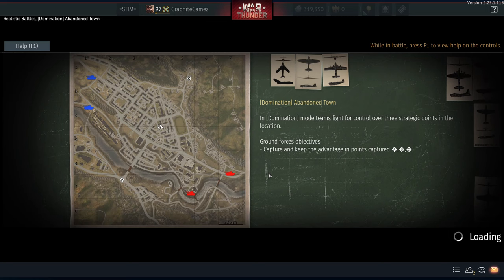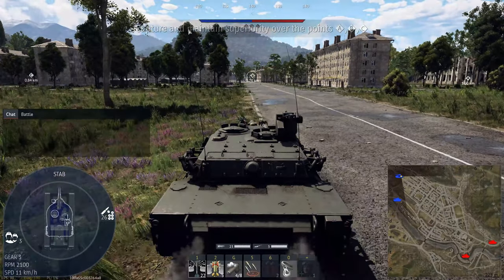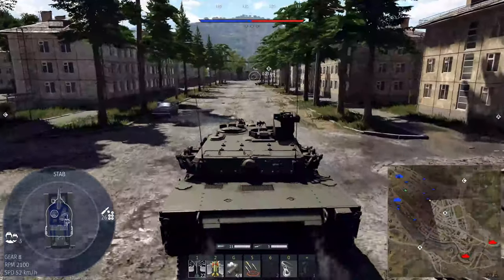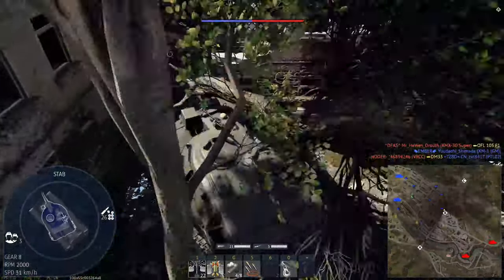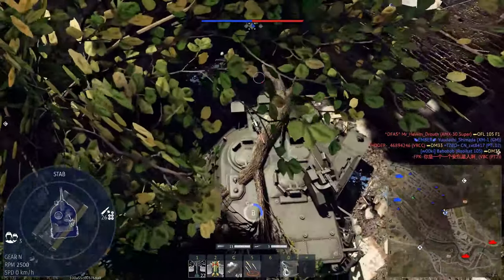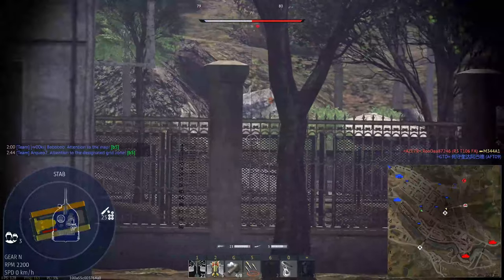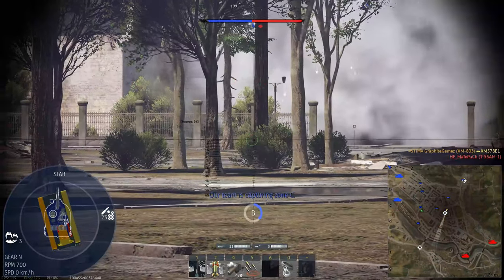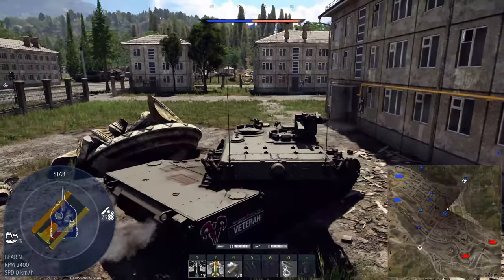Most FUN Br For USA In War Thunder | GraphiteGamez